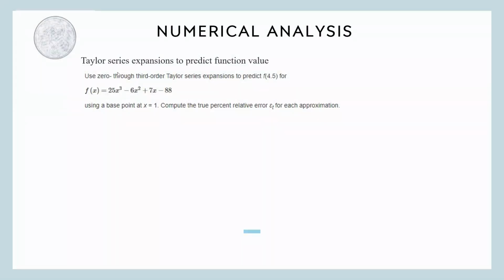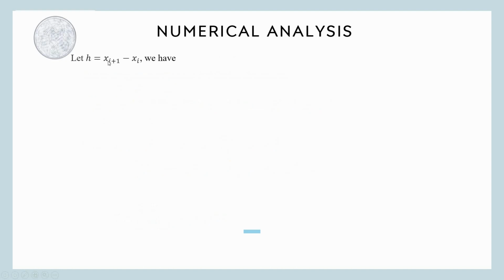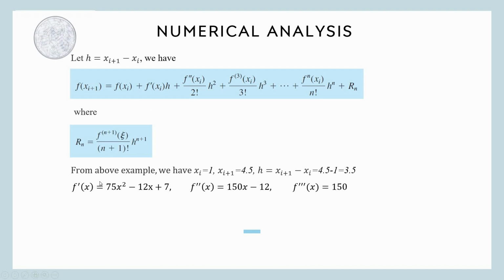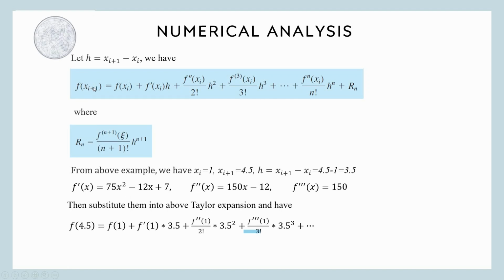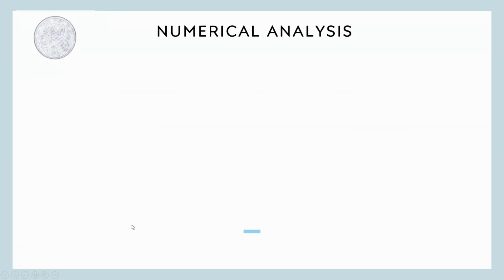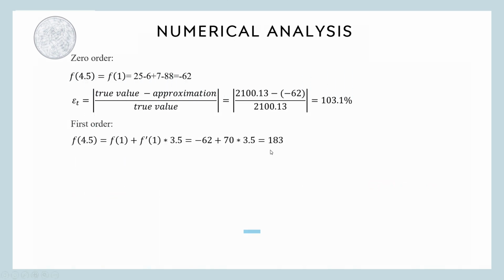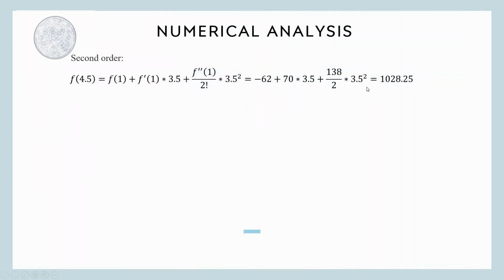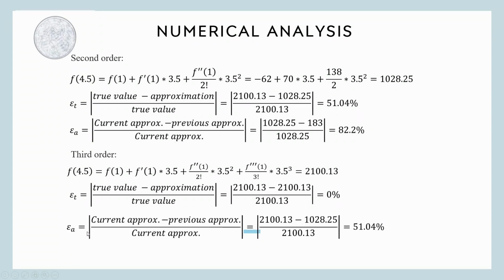Use Taylor expansion to evaluate a function, find relative error and approximation relative error.